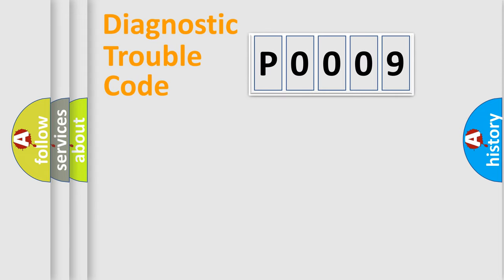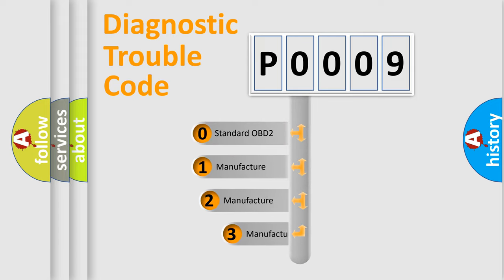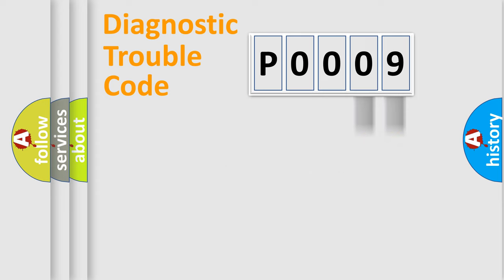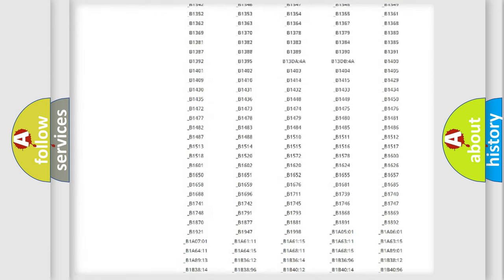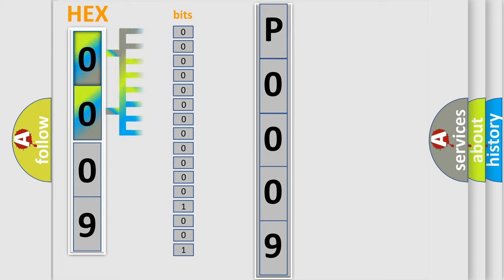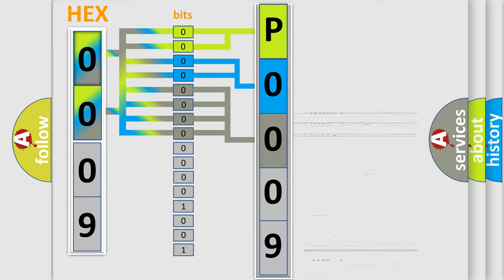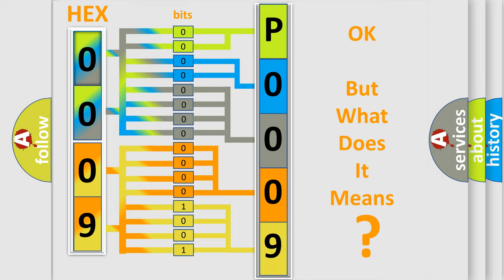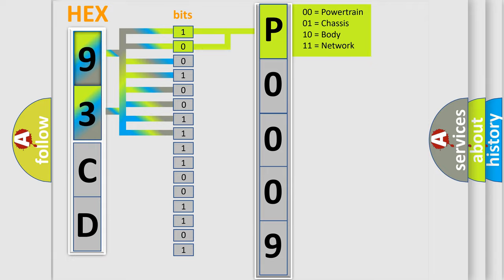DTC Saab P0009 Short Explanation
Contents:
0:21 Basic DTC analysis according to OBD2 protocol standard.
1:48 Insight into programming
2:58 A diagnostically understandable description of the Diagnostic Trouble Code
3:05 Basic error definition

Make:
Saab
Code:
P0009
Definition:
Engine Position System Performance (Bank 2)
Description:
The ECM detects that both camshafts on either bank of the engine are mis-aligned with the crankshaft,greater than 6 degrees,for greater than 4 seconds or a cumulative of 30 seconds.
Cause:
 Timing chains and tensioners for excessive wear or misalignment Crankshaft reluctor wheel for being mis-positioned